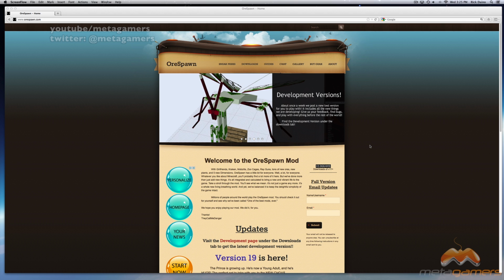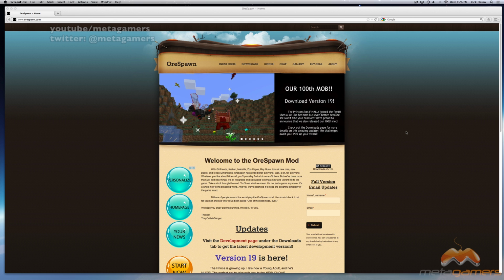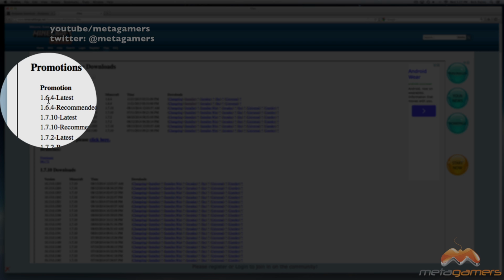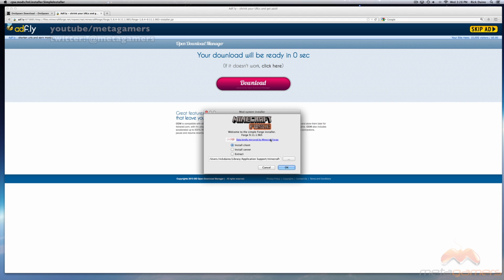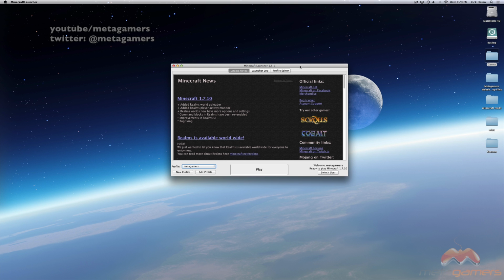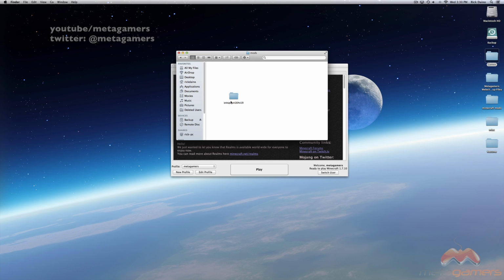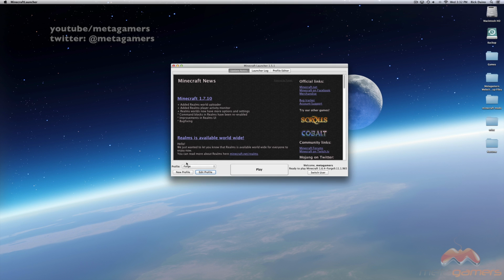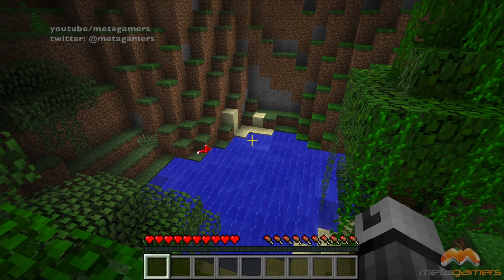How to install the Minecraft OreSpawn Mod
In this video I show you how to install the Minecraft OreSpawn mod on a mac.